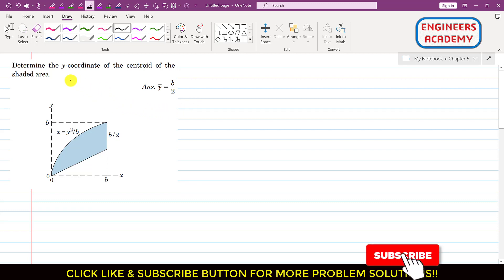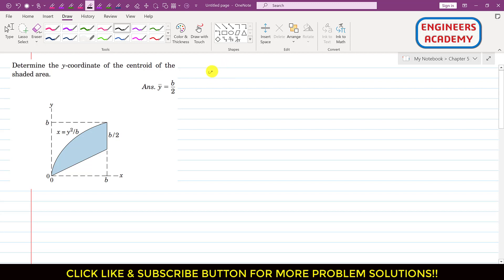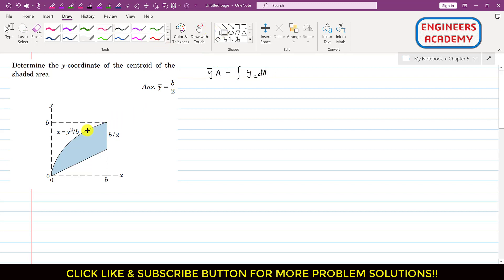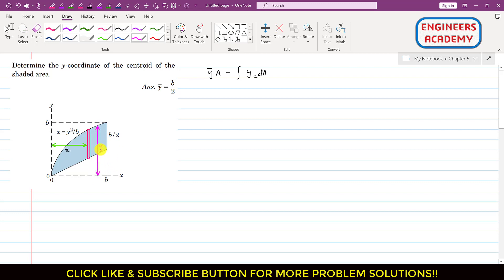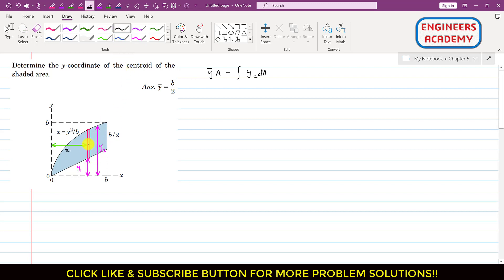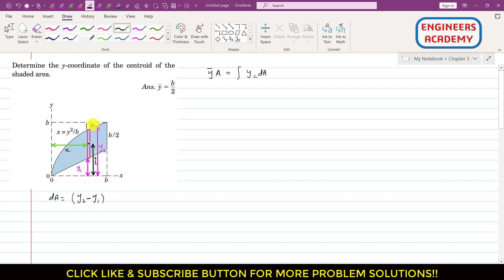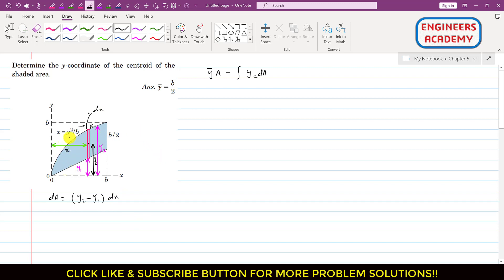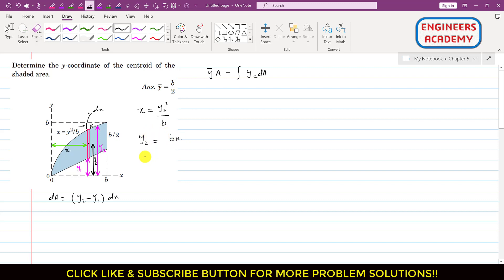Determine the y coordinate of the centroid of the shaded area. | Engineers Academy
Determine the y-coordinates of the centroid of the shaded area.